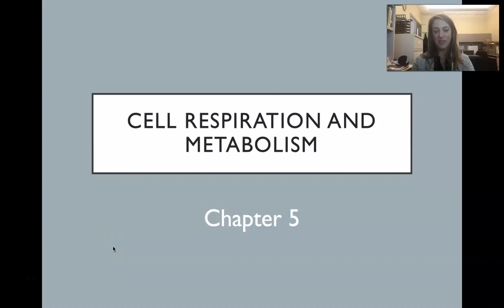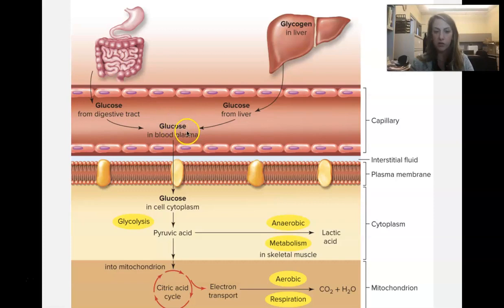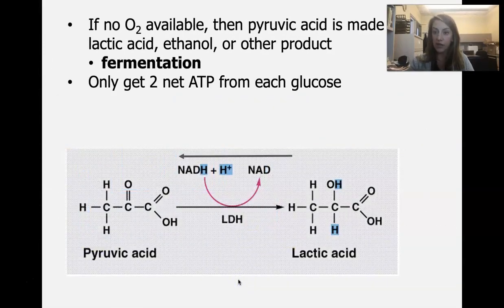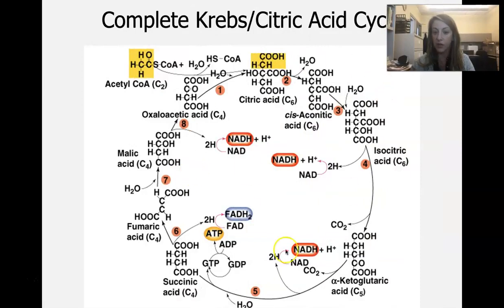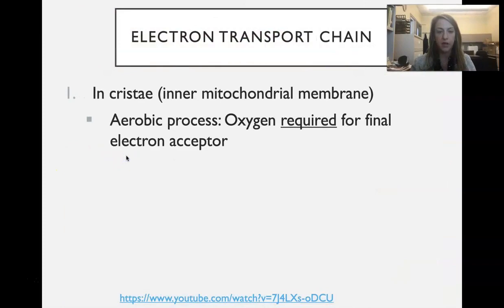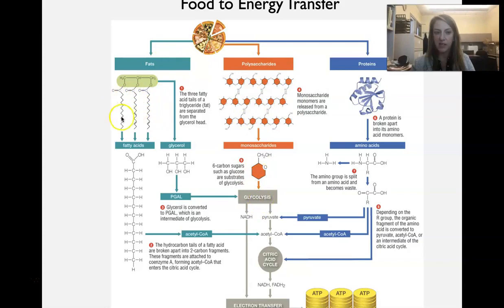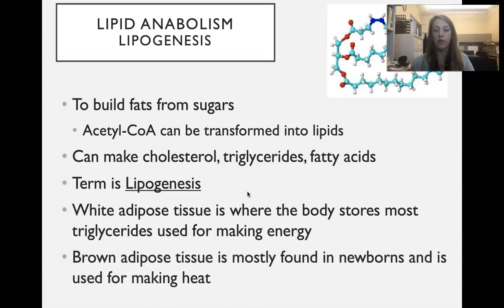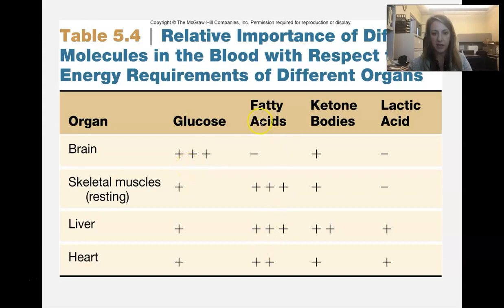Physio Ch 5